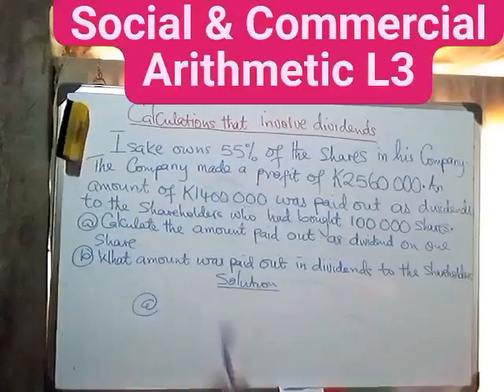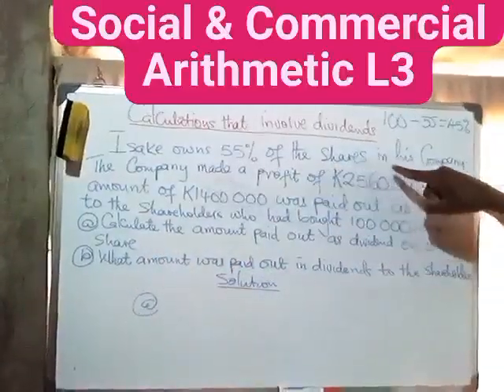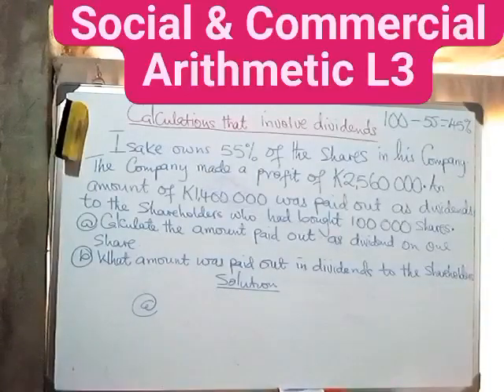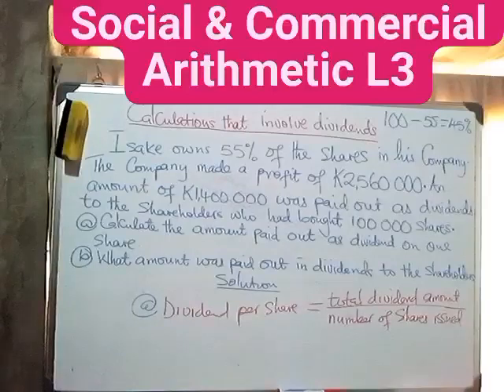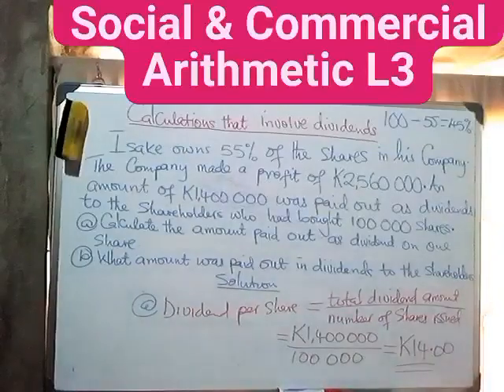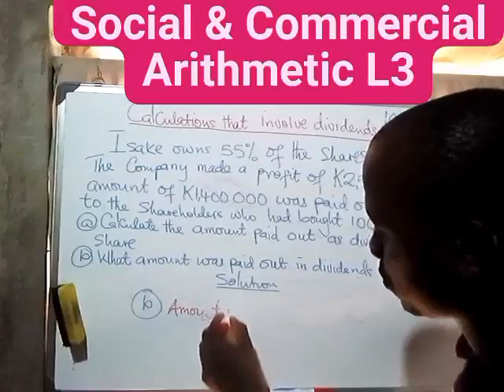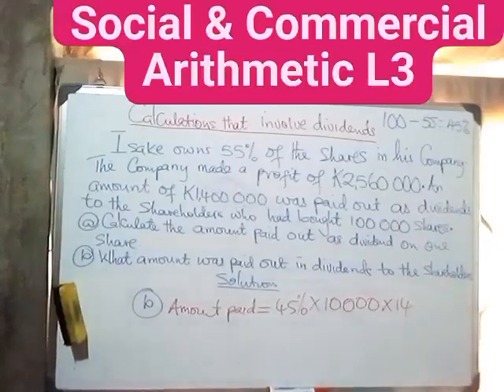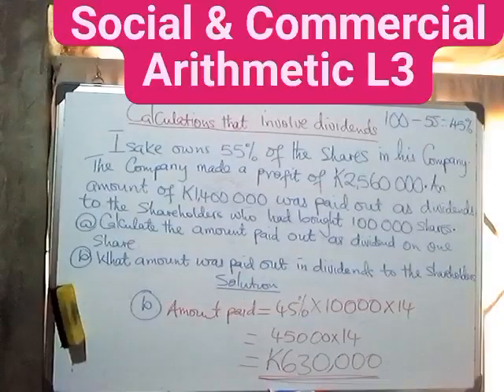Social & Commercial Arithmetic L3